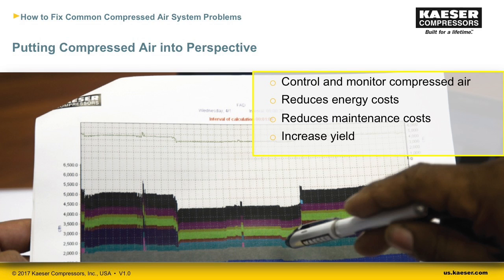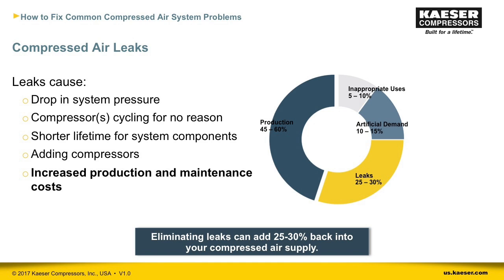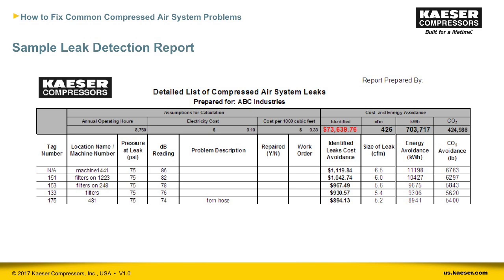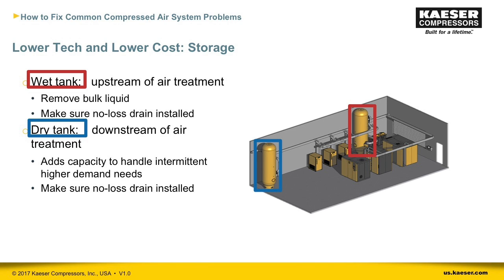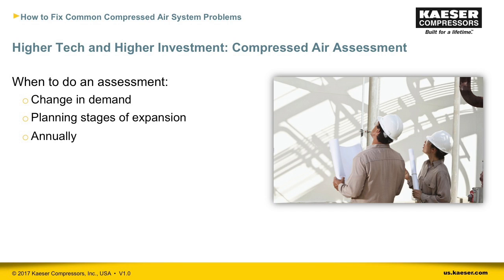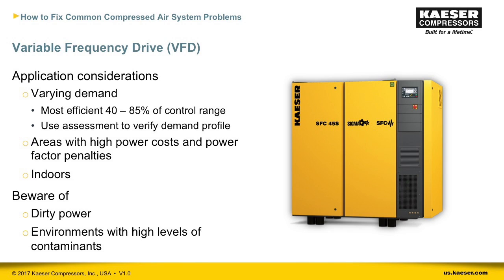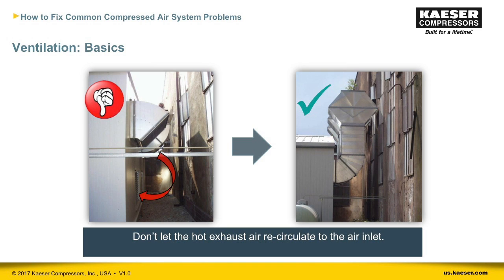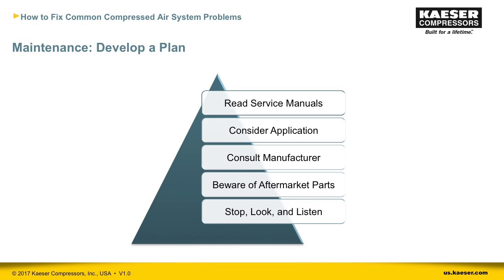How to Get the Most Out of Your Compressed Air System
The US Department of Energy estimates that half of all compressed air is wasted. While compressed air is necessary for industrial manufacturing processes, it’s costly to produce. This presentation shares practical tips for addressing air quality, energy efficiency, and more to improve daily compressed air system operation.